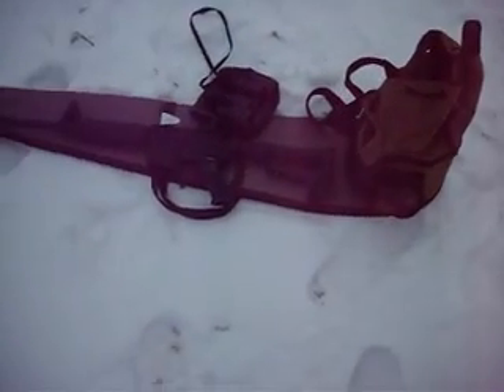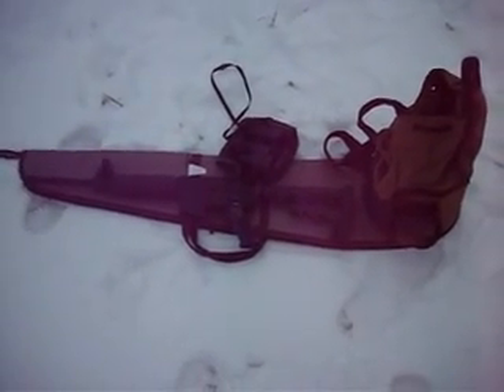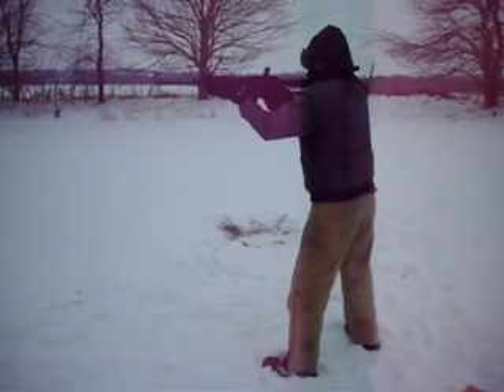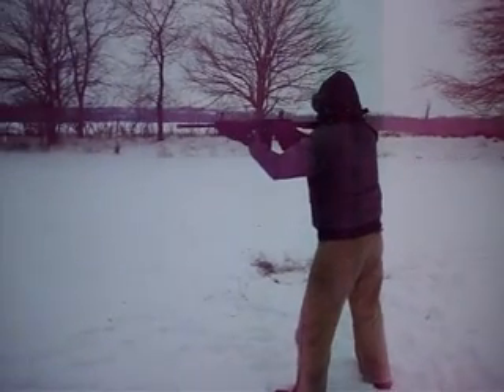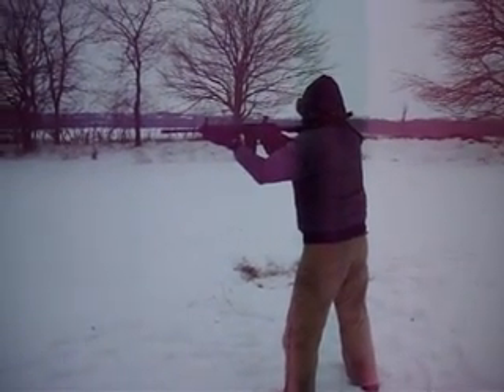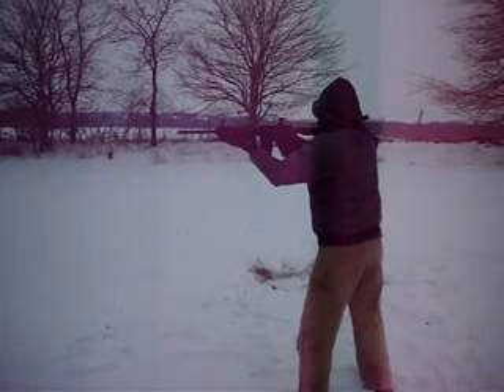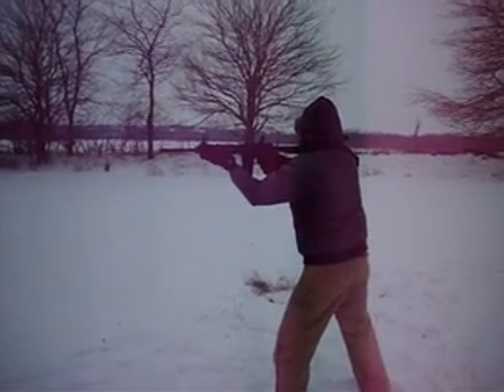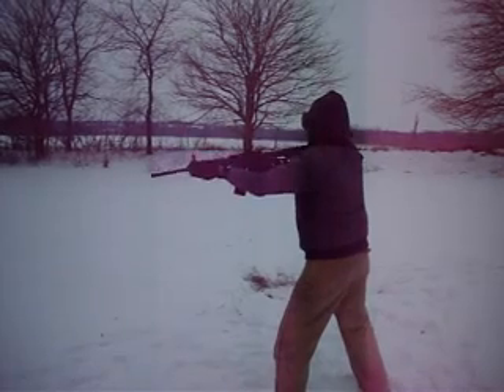Plum Crazy Cold Weather Test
I hadnt seen any video on YouTube demonstrating the Plum Crazy Ar-15 lower receiver in cold winter conditions. I recently purchased one of these lower receivers and had a few concerns about it, mainly whether the polymer would hold up in the bitter cold. I think this video demonstrates that the lower receiver does hold up to the cold, while its not Canadian cold, its pretty cold. In the video I state that the temperature is 20 degrees, but when we got back to the car about 15min later, my car's temp gauge said 17 degrees. I got the 72% relative humidity from weather.com before going out to the shoot. The humidity level is an important data point, because as the polymer gets exposed to the cold, its also getting exposed to moisture as it heats up, expands, and contracts, and 72% humidity is fairly high. I have Surefire magazines for my Saiga 7.62x39, which have cracked and broken in these cold conditions before, so thats what caused my concern about the polymer becoming brittle. We had two of these lowers running that day, and both performed at 100%. I had one small hiccup with my first mag, but it might be ammo related, I had to slap the forward assist to feed my first shot of Silver Bear, which is the second time ive had to do that with Silver Bear. Ill try to get out a video talking more about the Plum Crazy lower when I have time, thus far I think its a very adequate bargain lower receiver.